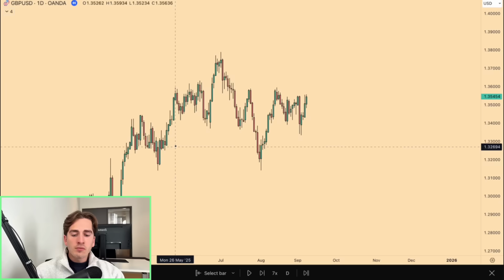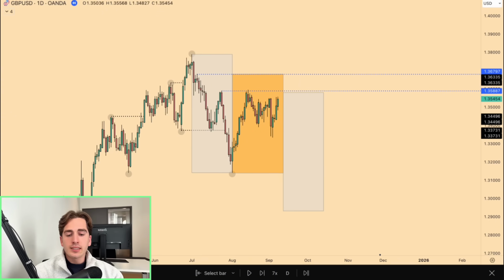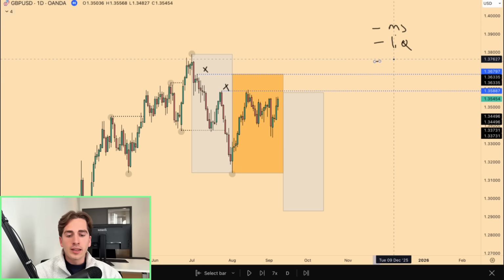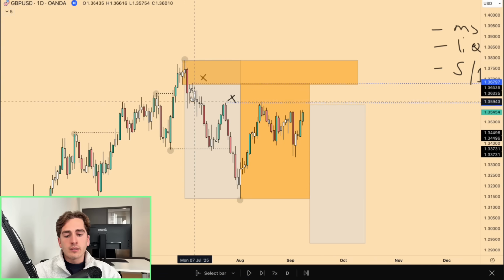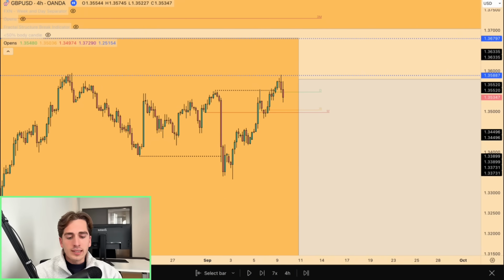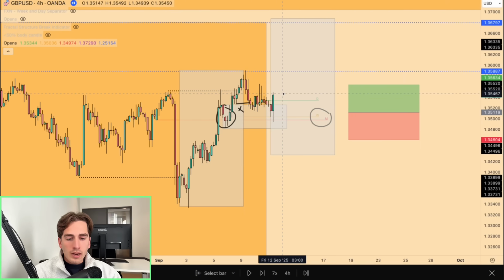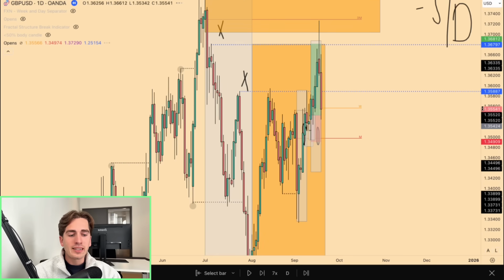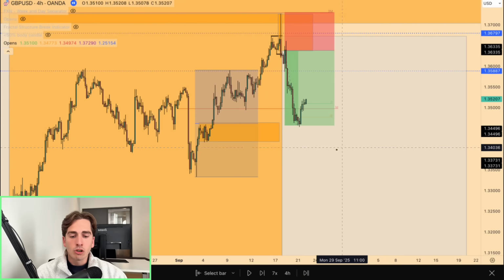How I Made $3,548 Trading GBPUSD Buys - Trade Breakdown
Timestamps:
0:00 – Intro & trade result
0:29 – Market structure
1:50 – Liquidity highs
2:50 – Supply & demand
4:48 – 4H entry setup
6:43 – Execution & confluences
8:58 – Short setup
9:01 – Strategy recap & outro